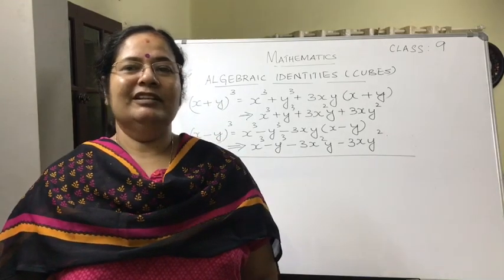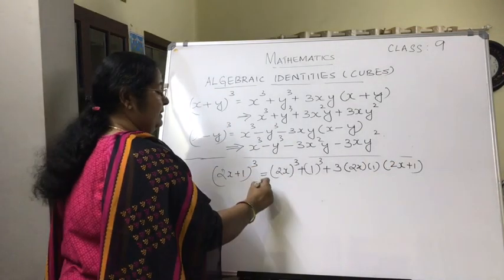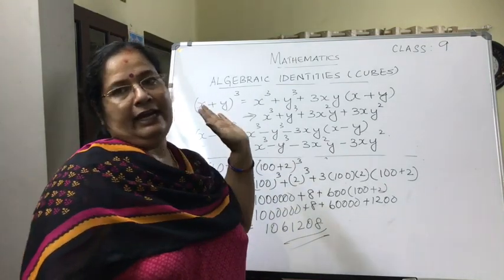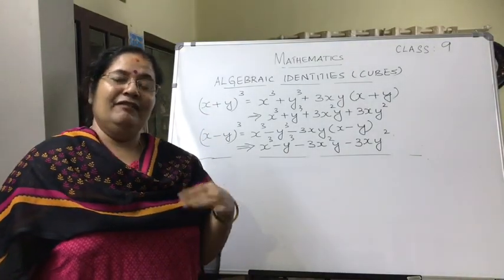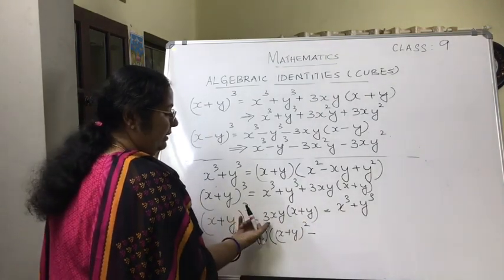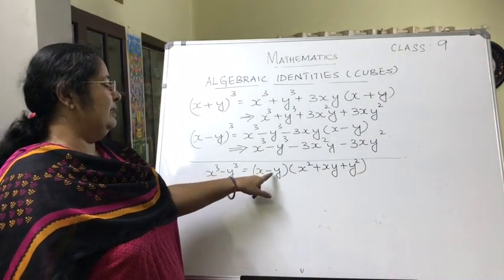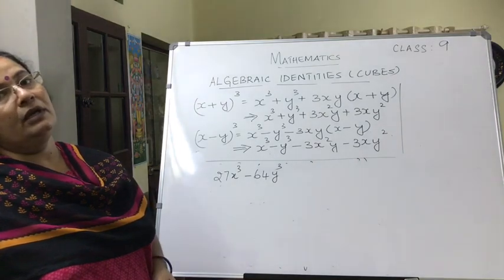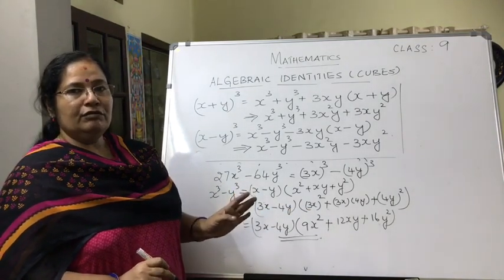Class 9: Algebraic Identities (cubes)